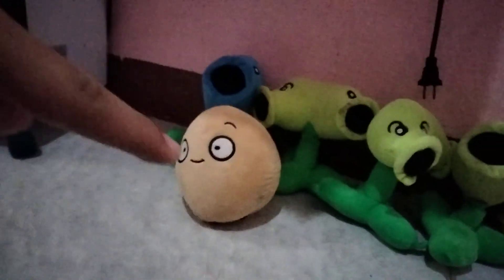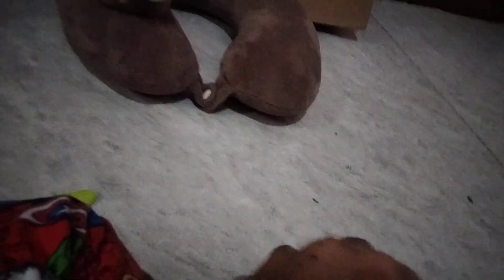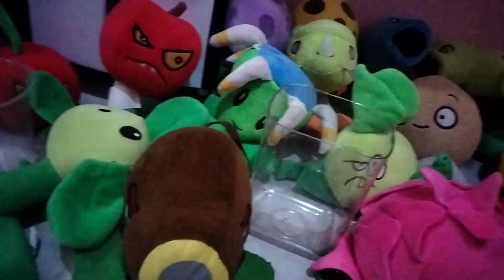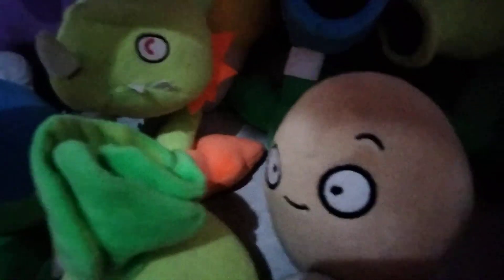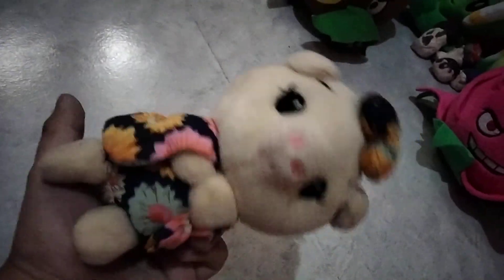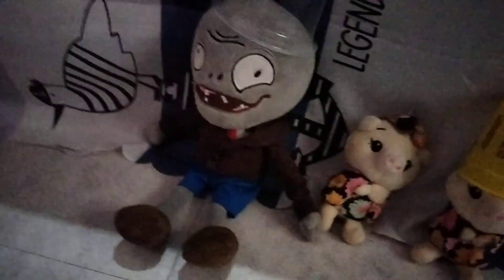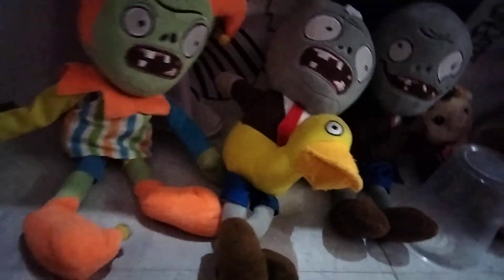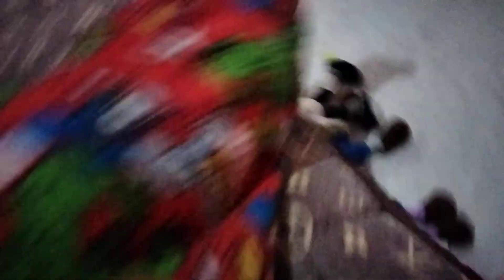pvz plush collection update